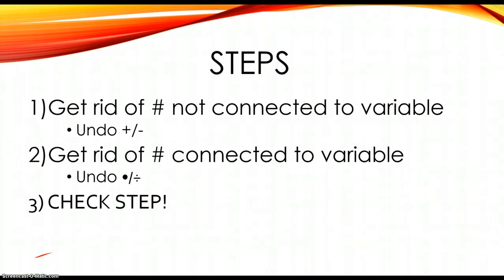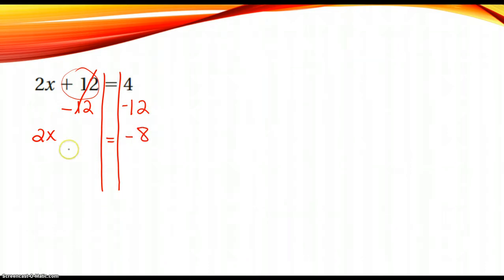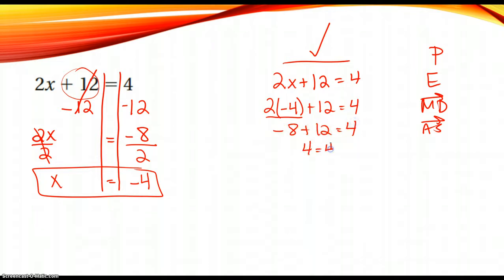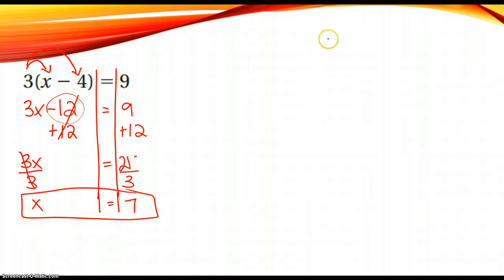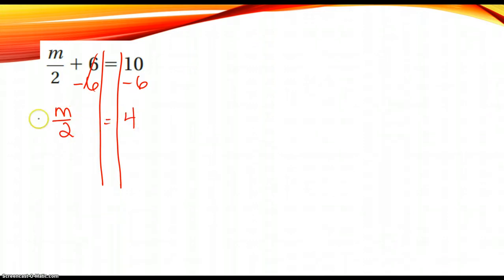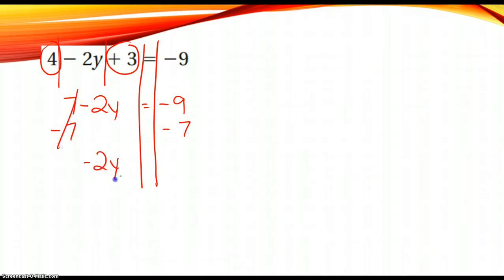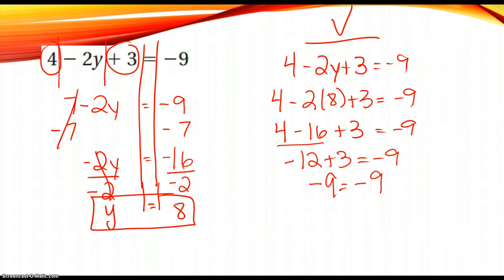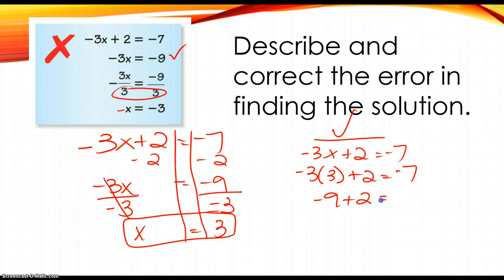Solving 2-Step Equations